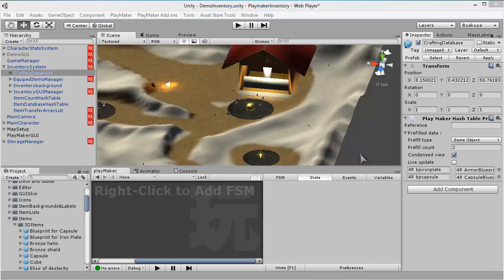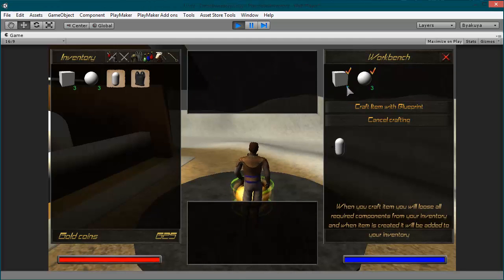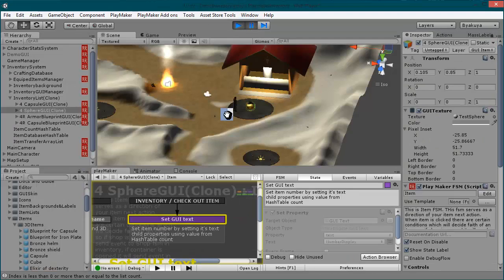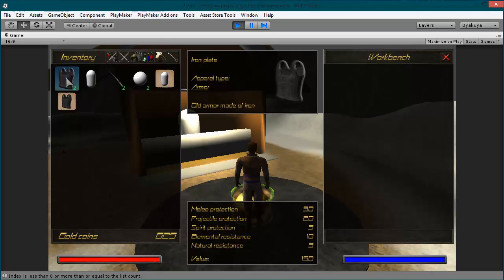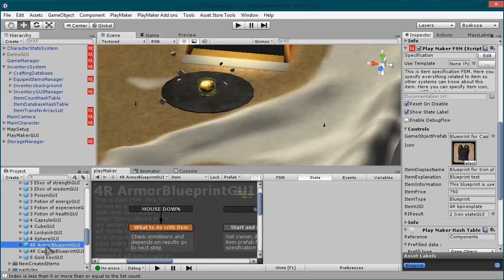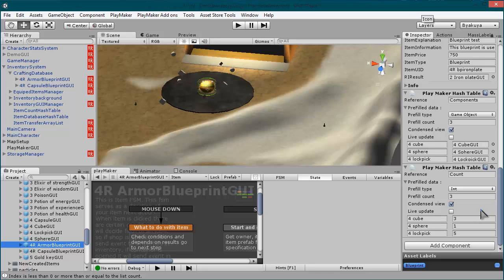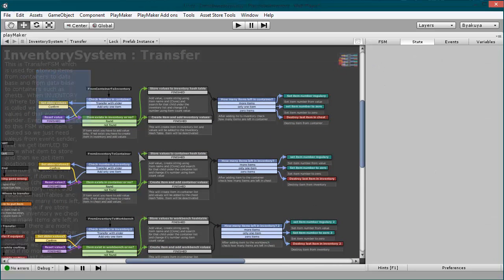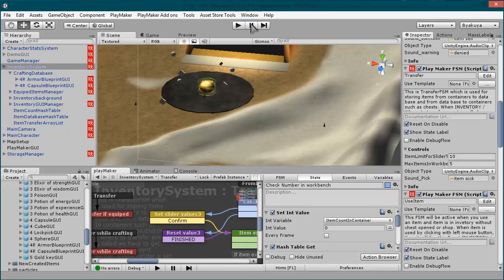Squarebite tutorial 3 Crafting system Part 1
Here is the third video tutorial in Squarebite Inventory series.

This video will explain how to use new improved crafting system and how to use workbench in different ways. There are blind crafting and crafting using blueprints or recipes and this video part 1 will explain how to define items in your database and what are most important things related to crafting. You will notice some labels that are not written correctly but that is jut for showing, you change those labels as you want and place them where you want ;)